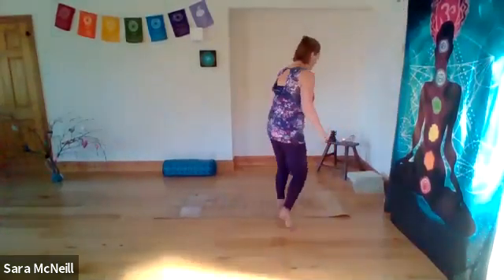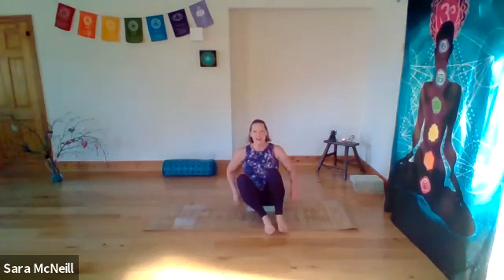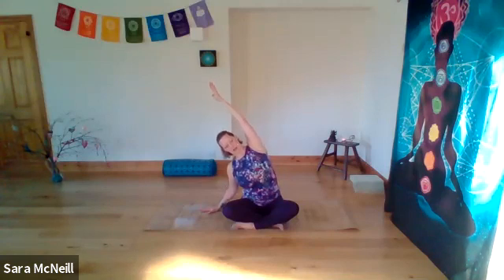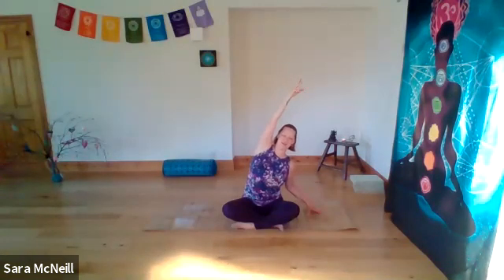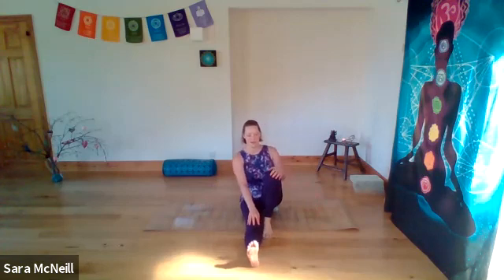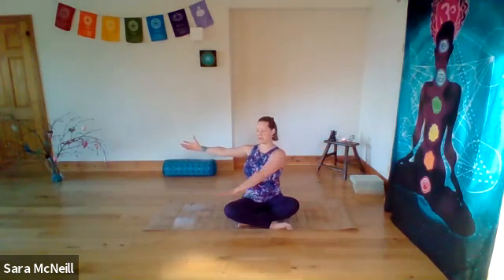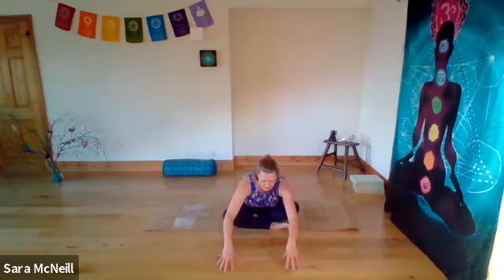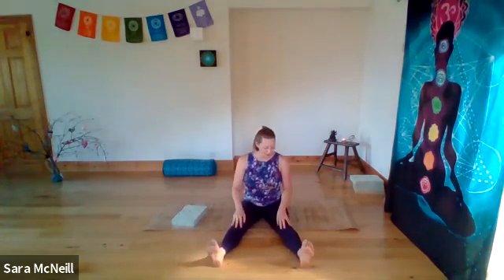Intermediate Yoga 13th May 2020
These videos are aimed at folks who have attended classes with The Contented Yogini. In this class, explore the six movements of the spine and developing your breath-body connection. In Deer pose, we work with the kidney meridian using some self massage and acupressure. Finishing with a cat, tiger, dog series of flowing poses, before relaxation :)

The Contented Yogini recommends that you consult your doctor before starting any new movement programme. The instructions given here are guidance; you may choose not to participate in any practice unsuitable for you. Follow the cautions and safety instructions. If you experience any discomfort - sharp pain, numbness, burning or tingling, or an increase in your usual level of discomfort – please rest out of the pose/practice immediately. Yoga can be incredibly beneficial for your general well being but if you have any concerns, please contact The Contented Yogini via our Facebook page for further guidance. When participating in any exercise or exercise program, there is the possibility of physical injury. If you engage in this exercise or exercise program, you agree that you do so at your own risk, are voluntarily participating in these activities, assume all risk of injury to yourself.